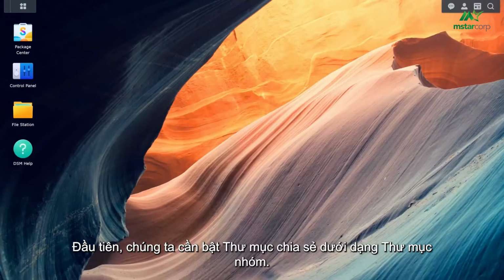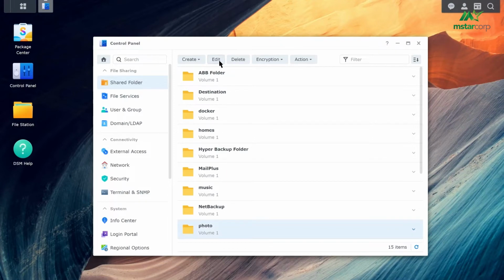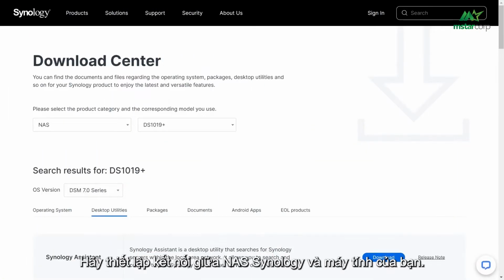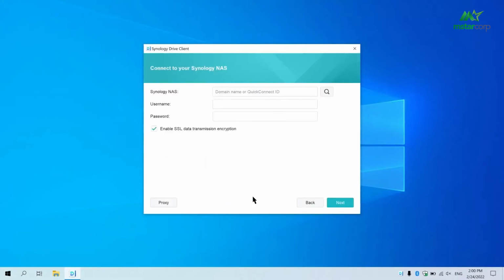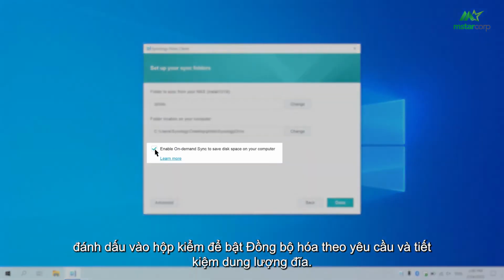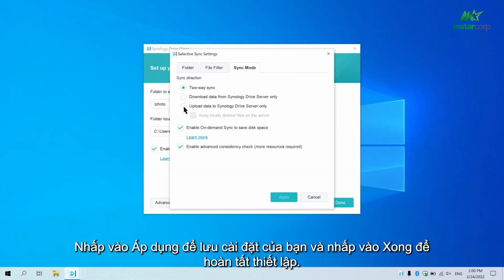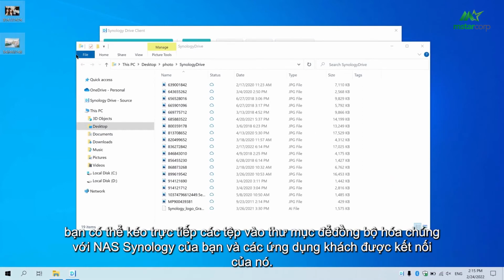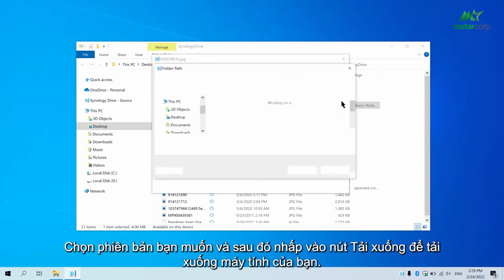Hướng dẫn đồng bộ hóa tệp từ máy tính với NAS Synology | Mstar Corp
Trong video này, chúng tôi sẽ trình bày cách sử dụng Synology Drive Server để đồng bộ hóa dữ liệu máy tính của bạn với NAS Synology của bạn. Sau khi dữ liệu được đồng bộ hóa hoàn toàn, bạn có thể chia sẻ liên kết tệp với người khác bất kỳ lúc nào hoặc tải xuống phiên bản trước của tệp nếu cần.

Chi tiết xem video nhé

Mstar Corp: đơn vị cung cấp các giải pháp công nghệ giúp doanh nghiệp chuyển đổi số thành công.
4️⃣ lý do chọn NAS Synology từ Mstar Corp ?
1. Mstar Corp là Service Provider của Synology tại Việt Nam
2. Tặng Gói 9 bước M-Service độc quyền trị giá 3,3 triệu
3. Group hỗ trợ khách hàng hơn 7000 members
4. Có nhân viên hỗ trợ riêng cho bạn.
🏤 MSTAR CORP
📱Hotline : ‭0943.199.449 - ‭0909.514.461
🔎Add: Tầng 1, 75 Hoàng Văn Thụ, Phường 15, Quận Phú Nhuận, TPHCM..
🔎Chi nhánh Hà Nội : Tầng 11, tòa nhà Zen Tower, 12 đường Khuất Duy Tiến, P.Thanh Xuân Trung, Q. Thanh Xuân, TP. Hà Nội